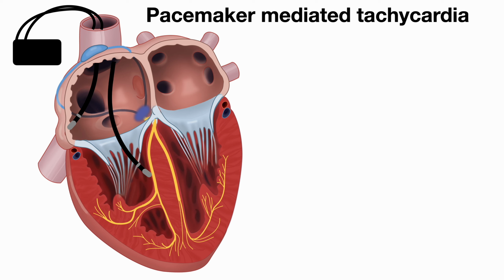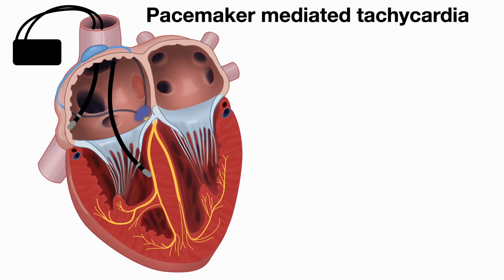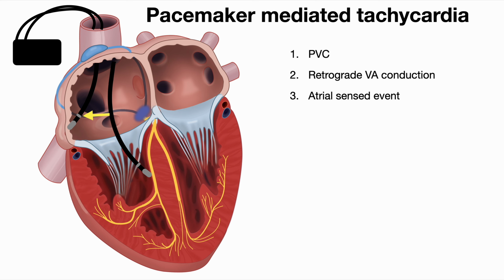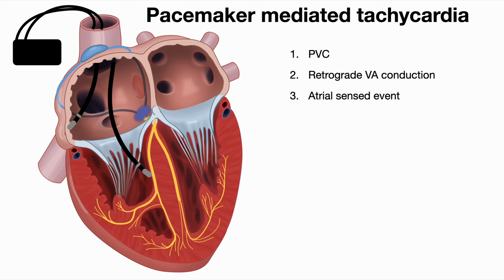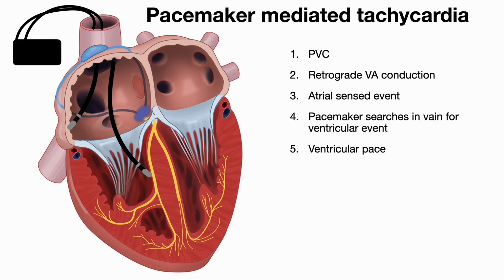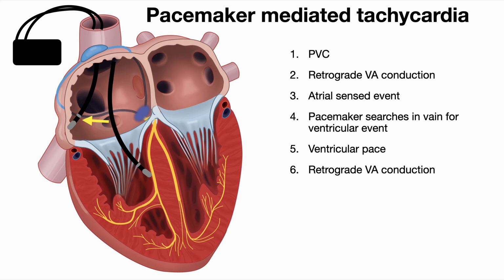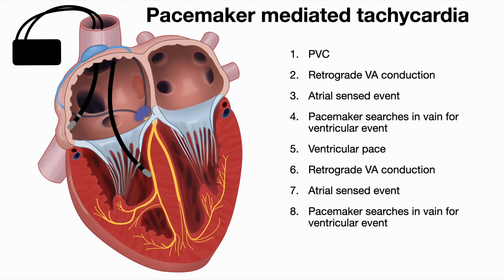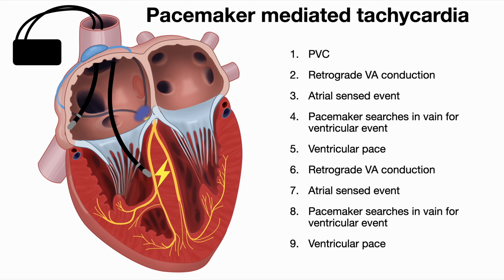Pacemaker Mediated Tachycardia